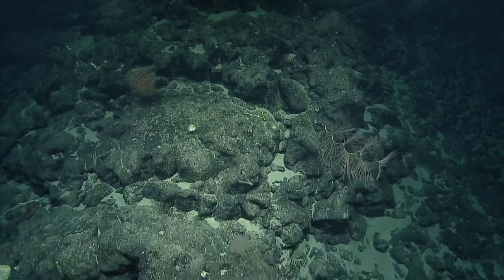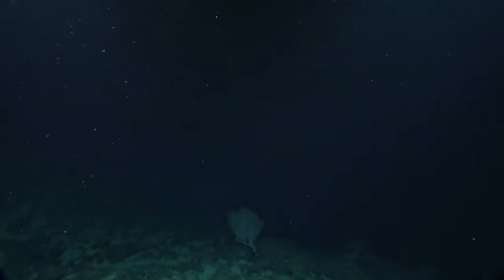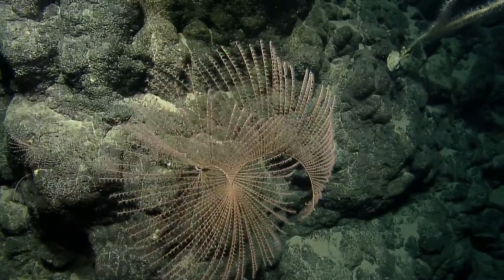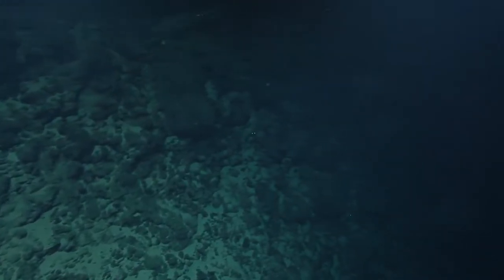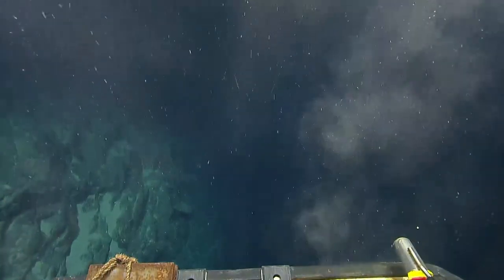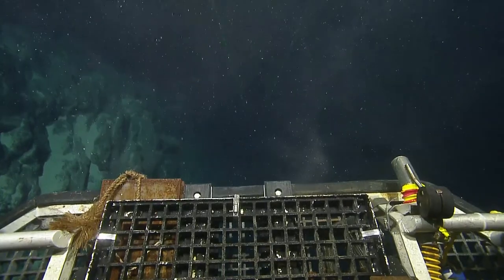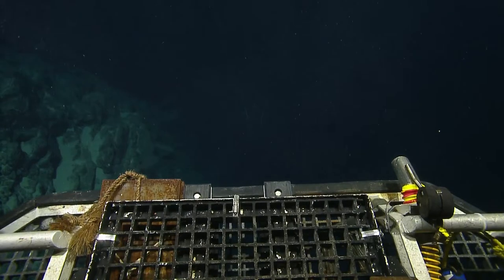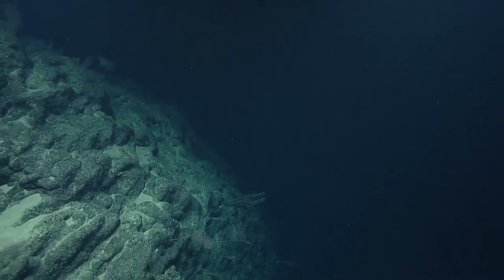ROV Hercules Dive NA135 H1898 26 of 32 2021 12 12 15 51 27 385 UTC 72